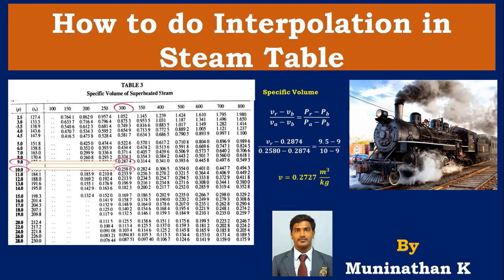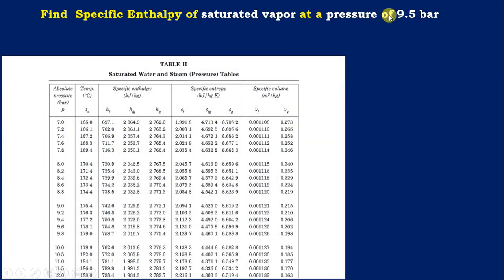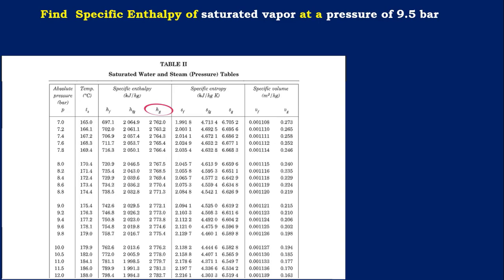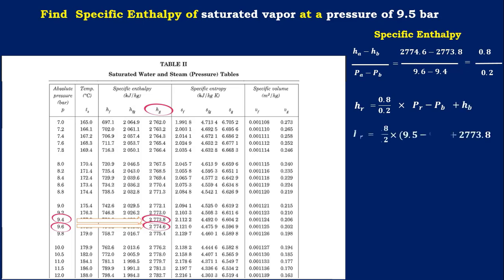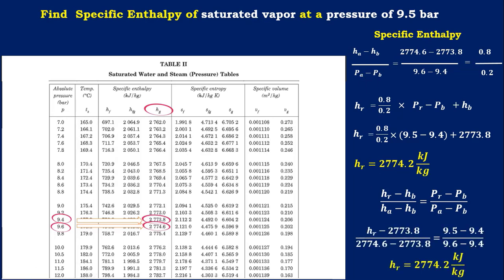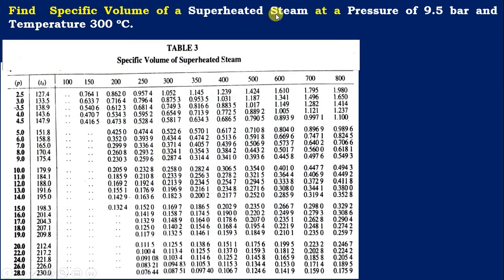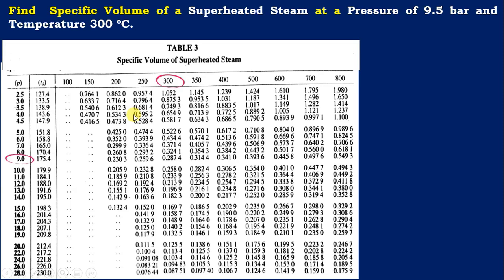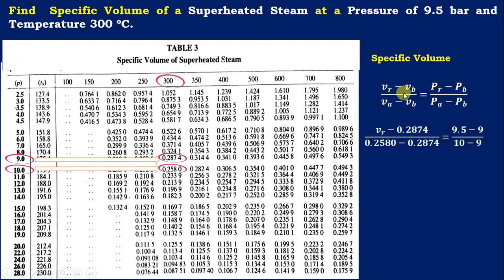How to do Interpolation | Steam Table | Engineering Thermodynamics | Property of Pure Substance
Dear Friends,
In this Video, We will discuss how to do interpolation in Steam Table